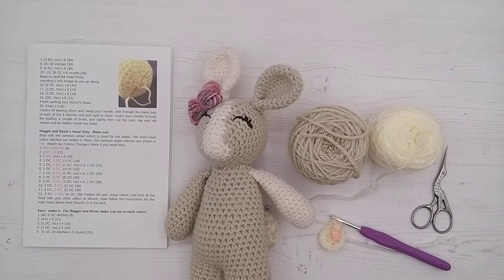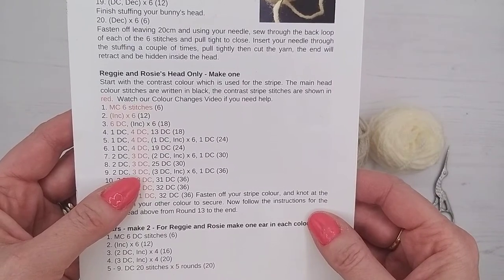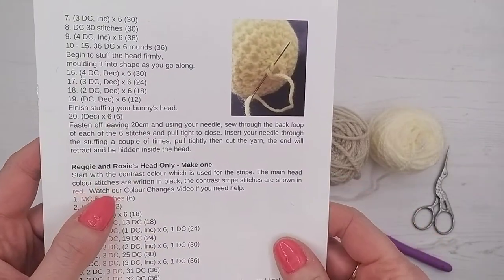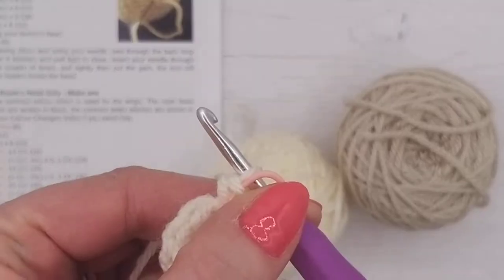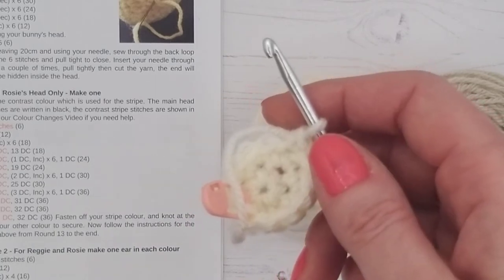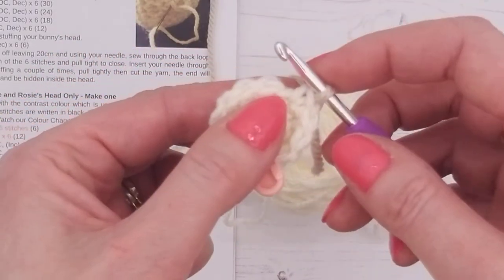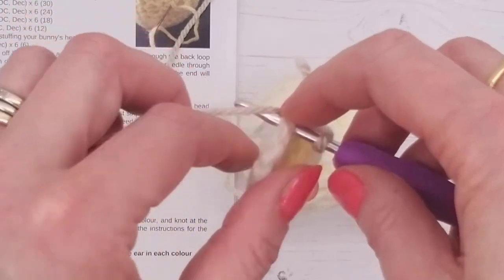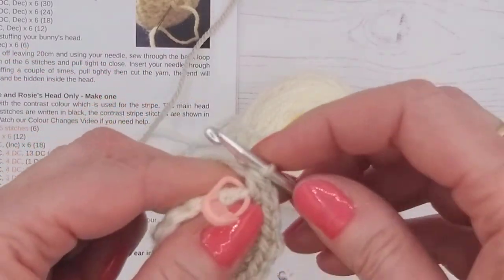Bunny Video Tutorial 29 - Striped Bunny Nose for Rosie & Reggie. Learn with Wee Woolly Wonderfuls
This is the 29th Video Tutorial of how to make a Wee Woolly Wonderfuls Bunny.  We show you how to Crochet the striped head of Rosie & Reggie Bunnies, and how to do colour changes.